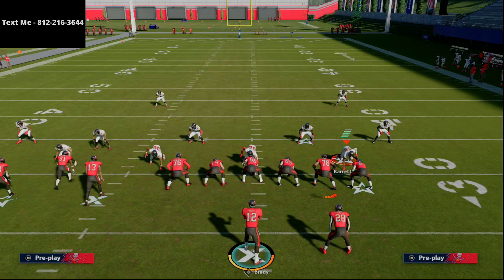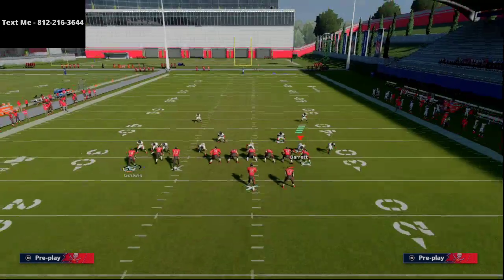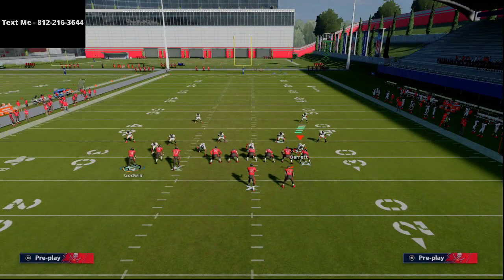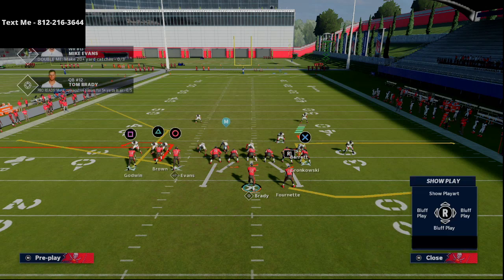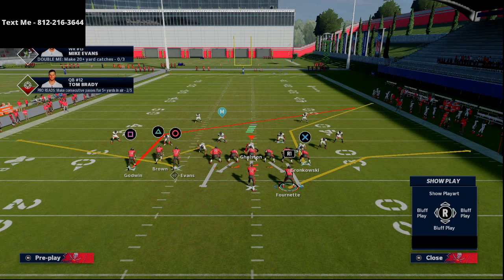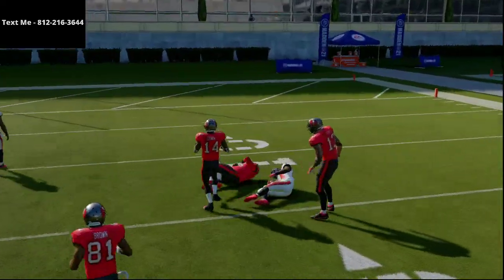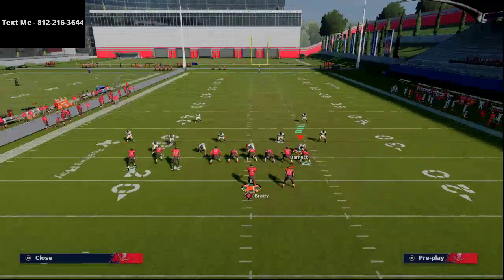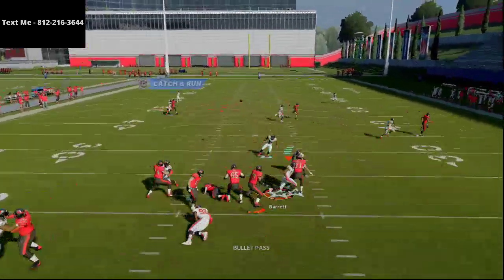How to Use Motion To Open Passing Windows in the Gun Bunch TE in Madden| Madden 21 Tips and Tricks